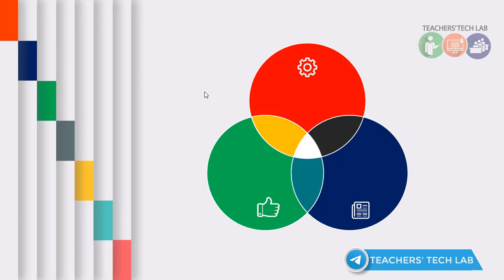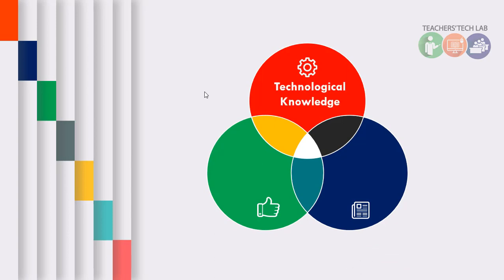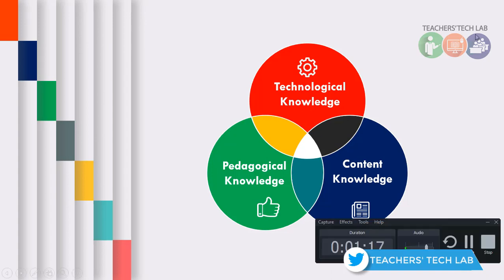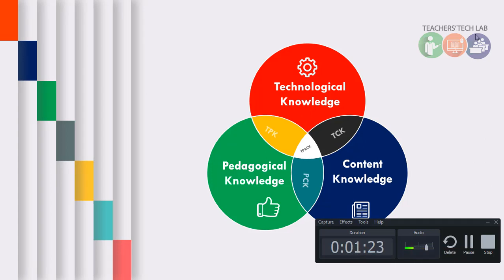Integrating Technology into Education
With the growth in technology, educators have moved from just blending Pedagogical and Content knowledge (PCK)to blending Technological knowledge with the later.This give us the Technological pedagogical Content knowledge(TPACK).
But a lot of teachers or educators have no or little technological knowledge.
this channel provides the best and comprehensive content on instructional design, best and latest educational technologies available and other technologies that elevates education in the information age.
Some of the contents include:
1.Instructional design
3. Bytes on Educational software
4. Bytes on Edutech Plateforms
5. Bytes on Edutech PLN
6. Recommendations to edutech seminar and courses.
7. Bytes on LMS
8.Bytes of how to us Edutechs on the market.